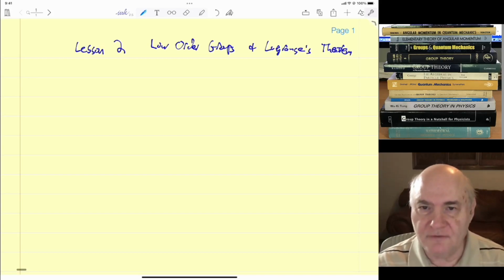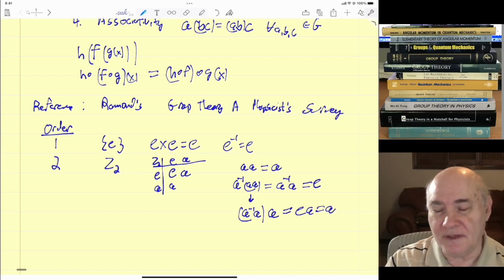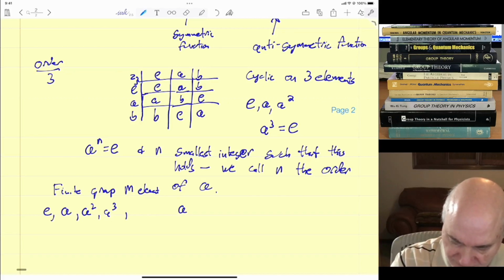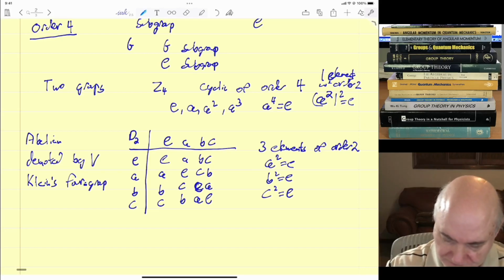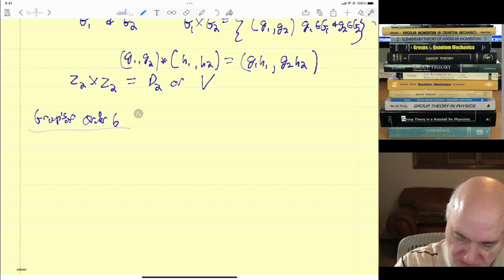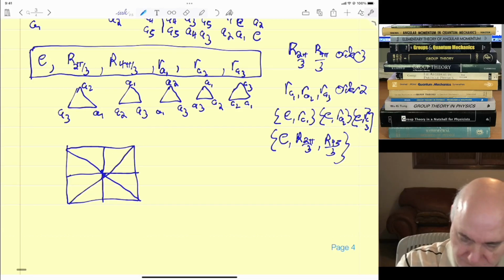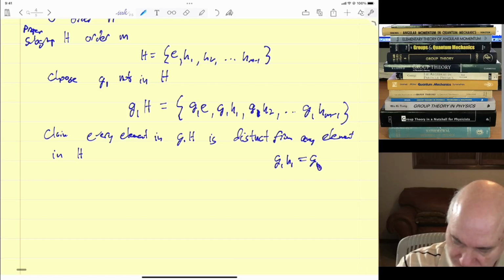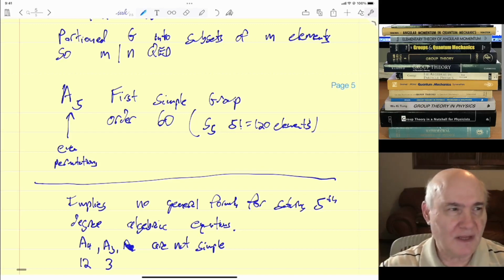2 Low Order Groups and Lagrange's Theorem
This is version 2 of a series of videos for Group Theory in Physics.  Links to my piazza sites are below:

8.323 Quantum Field Theory - A Students Perspective